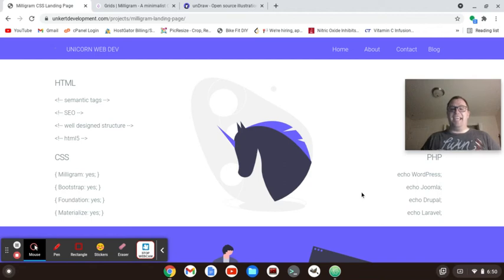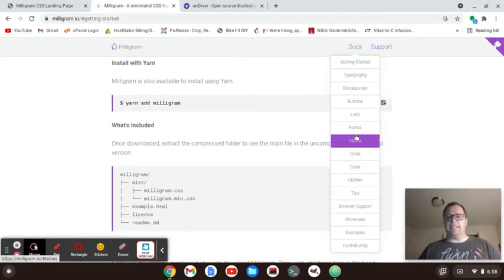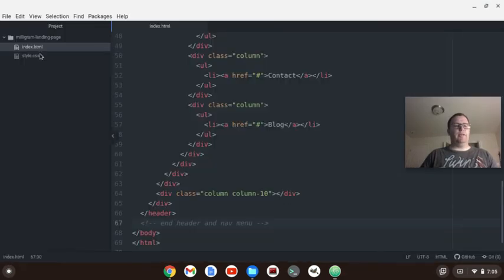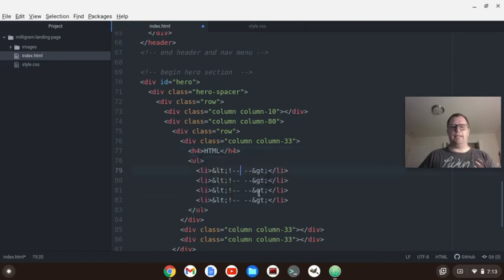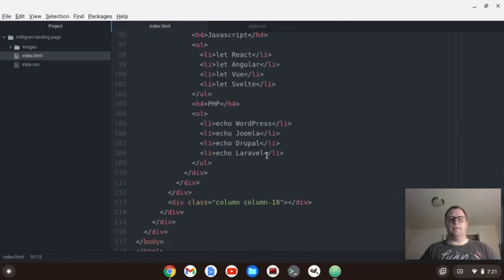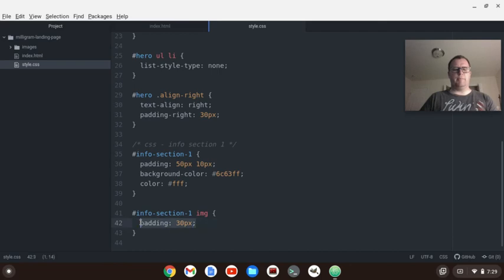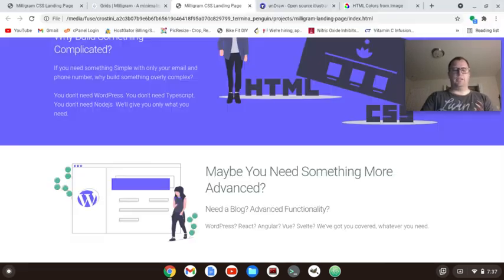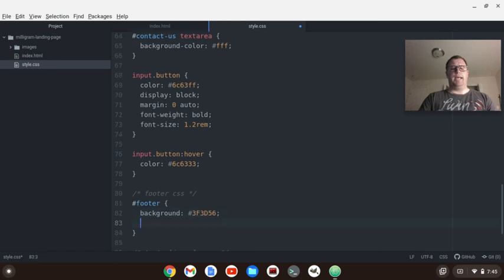Milligram CSS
In this video I build a landing page with Milligram CSS.